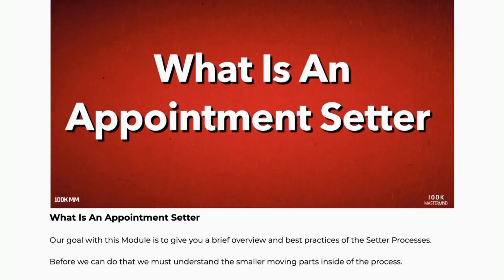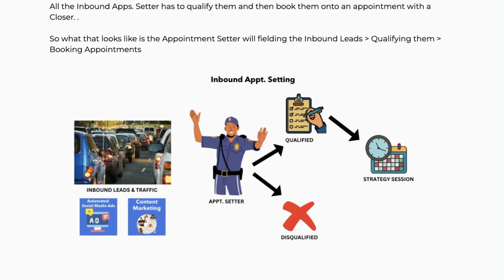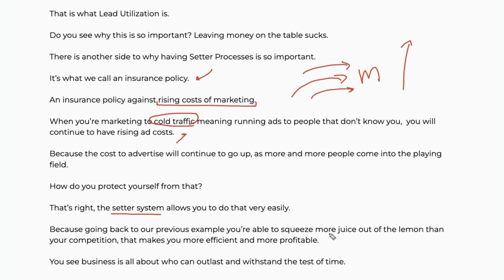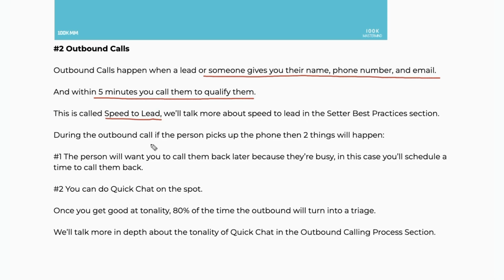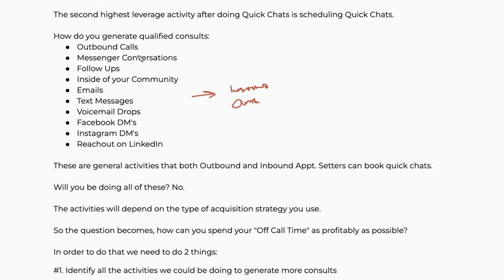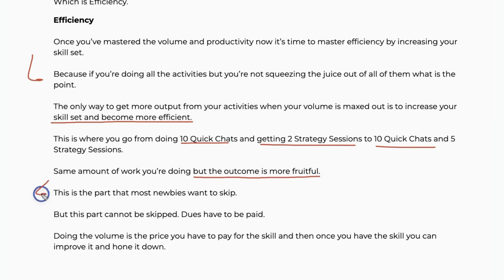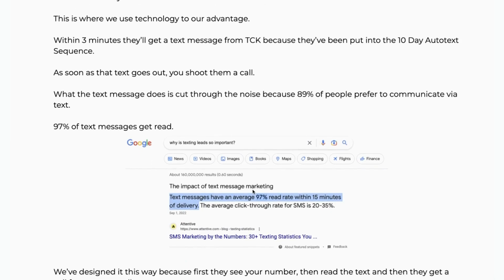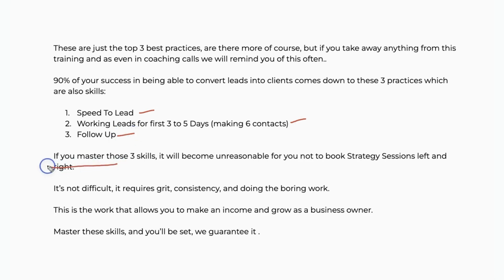Setter Foundations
Module 5: Lead Nurture: Setter Processes
5.1 Setter Foundations